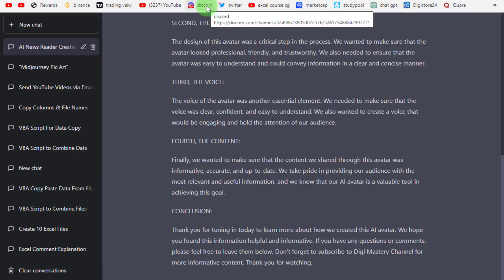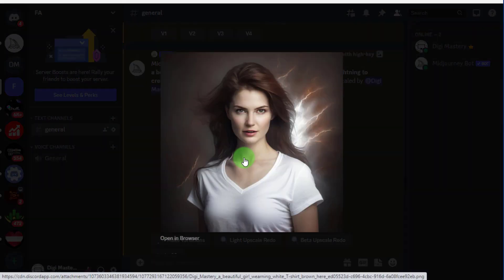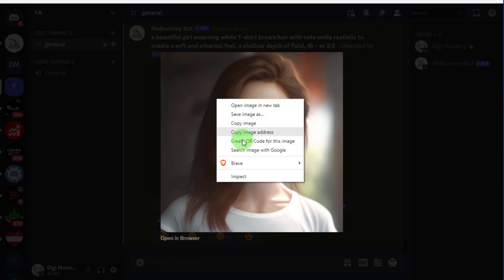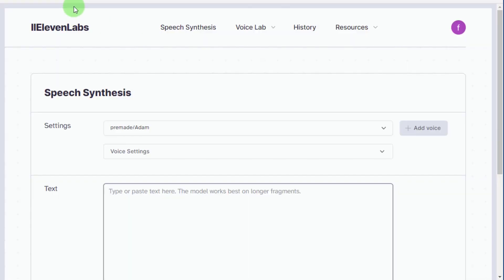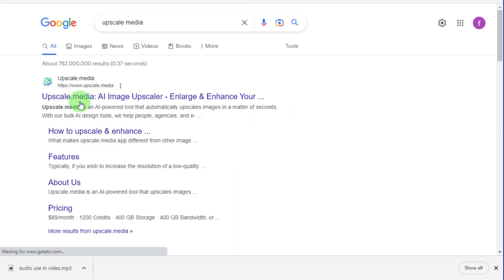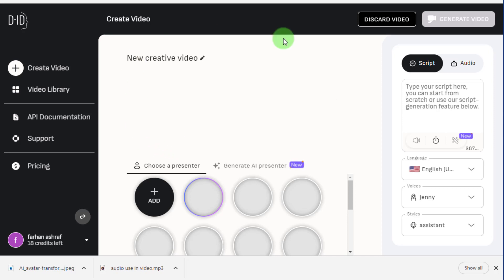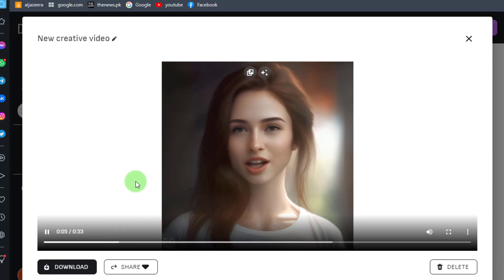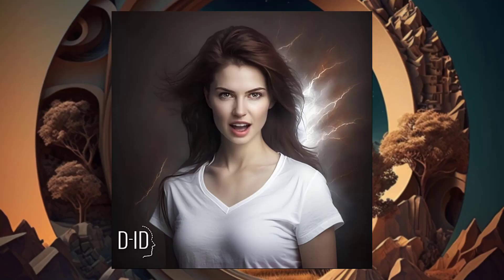How to create Ai Animated Avatar | Easy Guideline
Hi Friends, In this video, we'll show you how to create your very own AI animated avatar using Discord and Midjourney. We'll take you through the entire process step-by-step, starting with how to install the Midjourney bot onto your Discord server. We'll then show you how to create and customize your avatar using Midjourney's AI technology, so you can bring your unique character to life. With Midjourney, you can create a personalized avatar that reflects your personality and style, adding a fun and creative touch to your Discord experience. Follow along with our tutorial and create your very own AI animated avatar today.

prompt 1 : a beautiful girl wearing white T-shirt brown hair with cute smile realistic to create a soft and ethereal feel, a shallow depth of field, 4k - ar 2:3

prompt 2 : a beautiful girl wearing white T-shirt brown here it with high-key lightning to create a soft and ethereal feel, a shallow depth of field - ar 2:3

prompt 3 : Beautiful portrait of a gorgeous Princess, beautiful princess, round shaped face, round button nose, glowing glass skin, sparkling hazel green eyes, highlighted chestnut brown long straight hair, adorned in intricate golden jewelry, confident half smile, face painting, dramatic lighting, intricate, wild, exotic beauty, highly detailed, digital painting, artstation, concept art, smooth, sharp focus, illustration, art by artgerm and greg rutkowski and alphonse mucha, footage from space camera